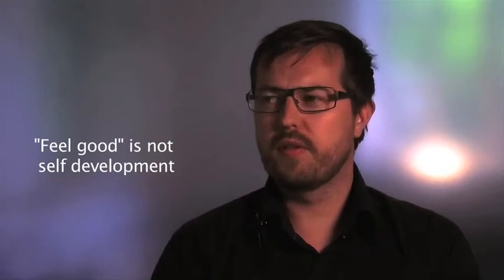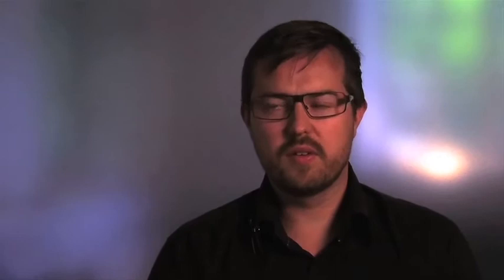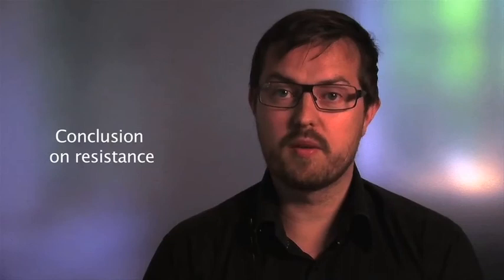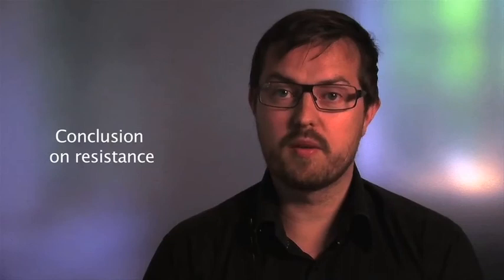Resistance is a keydriver toward breakthroughs - Christian Campbell on how to create change!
You can always get more inspiration by clicking the link.

Learn how to make resistance your friend. Much more on the difference between personal unpacking and personal development.